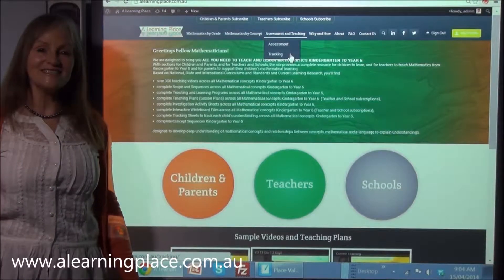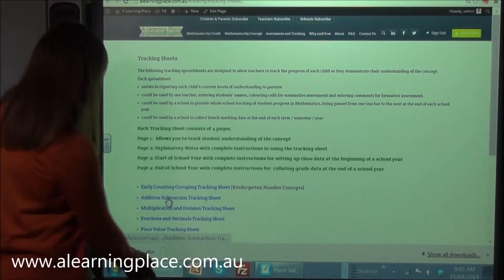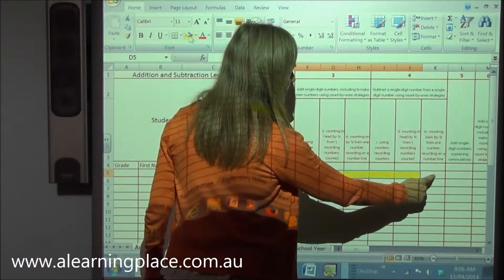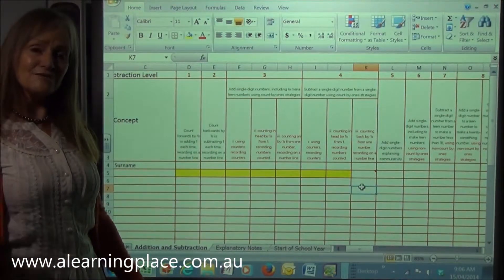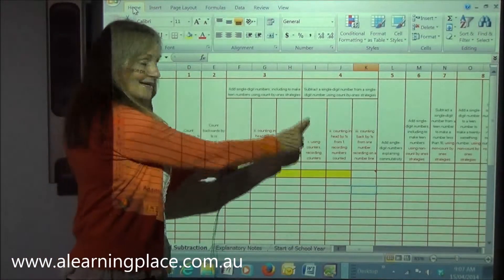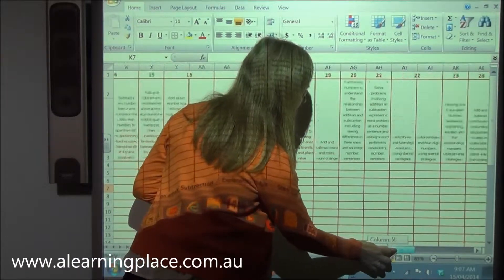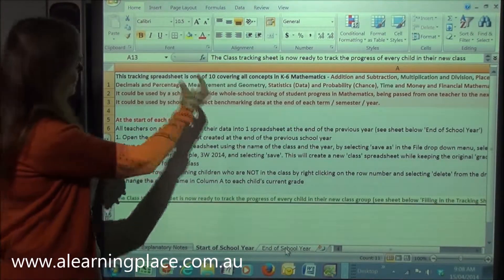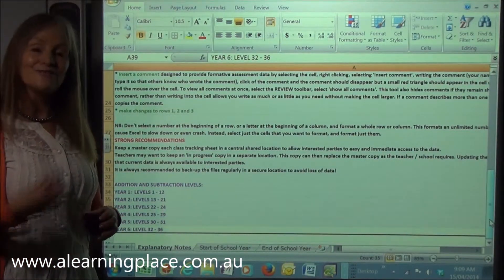Tracking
Greetings fellow mathematicians! This video outlines the tracking sheets.
Good news everyone! We have everything you need to teach and learn mathematics in primary school!